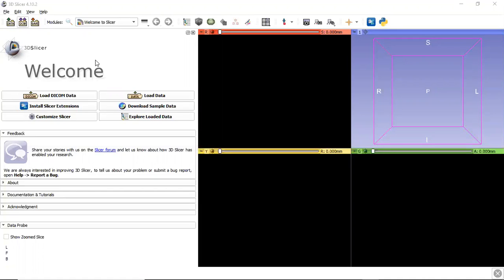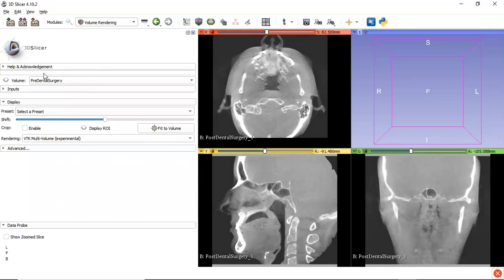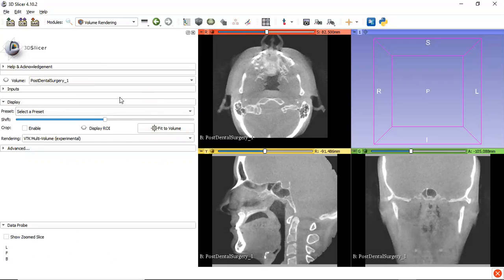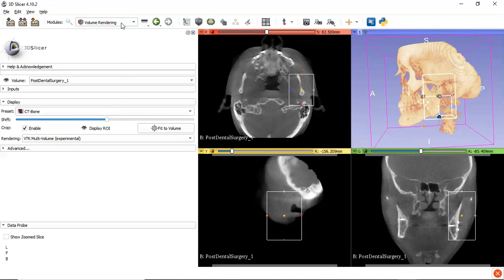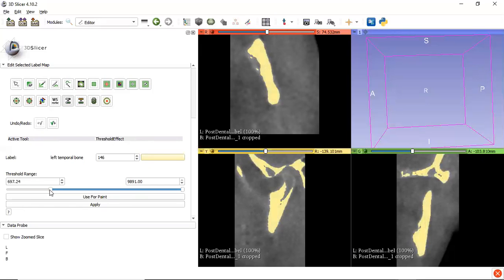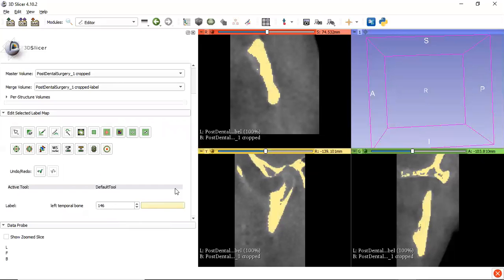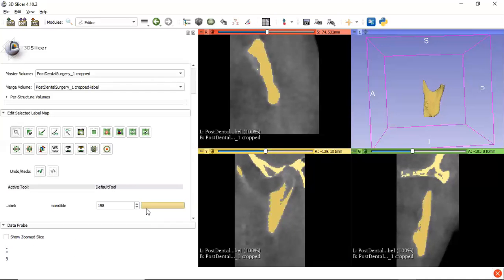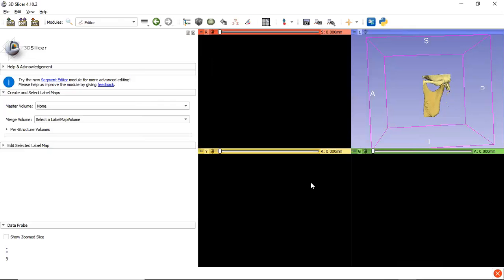Tutorial: Preparing Data for 3D Printing Using 3D Slicer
This video is a tutorial on how to prepare data for 3D printing using 3D Slicer